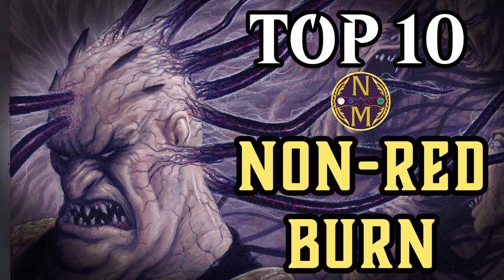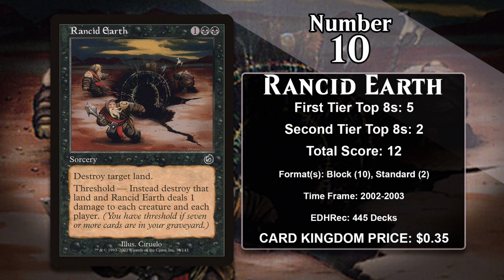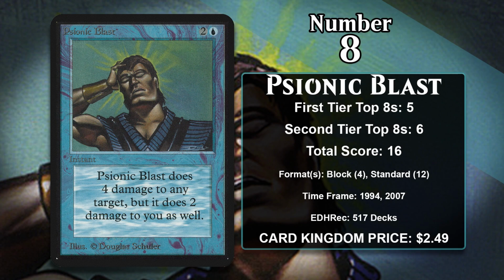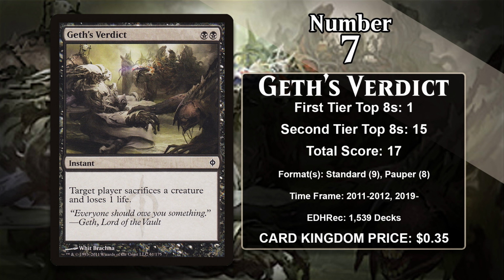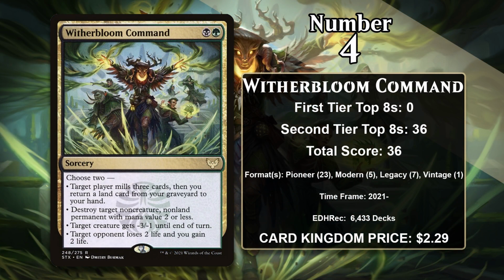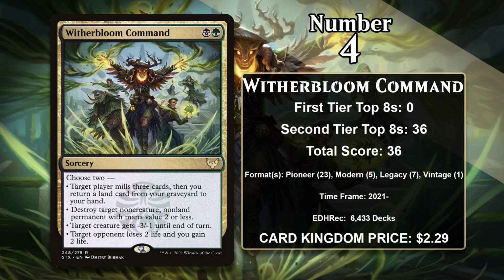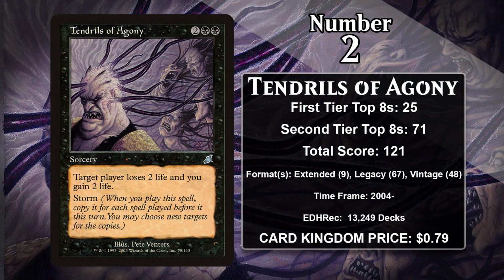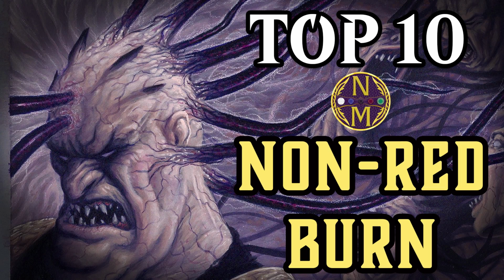MTG Top 10: Non-Red Burn Spells | Magic: the Gathering